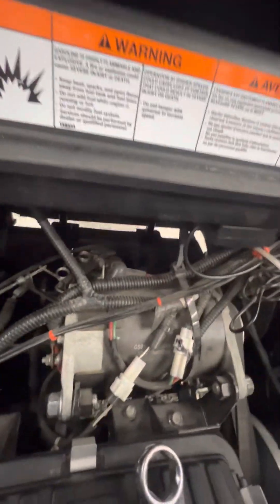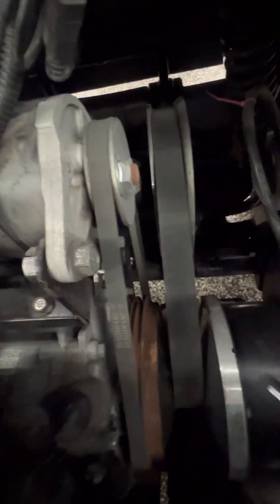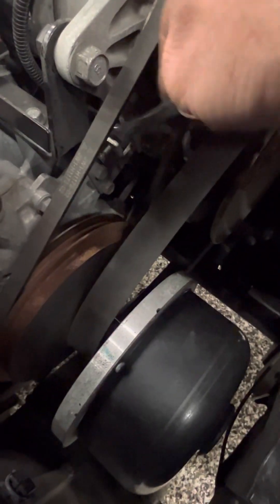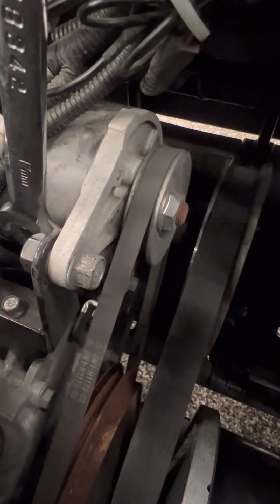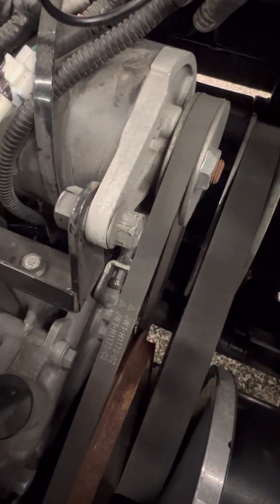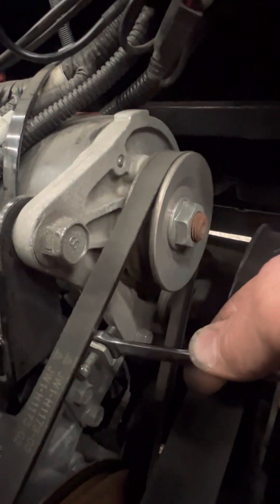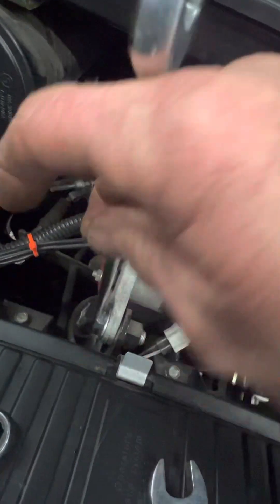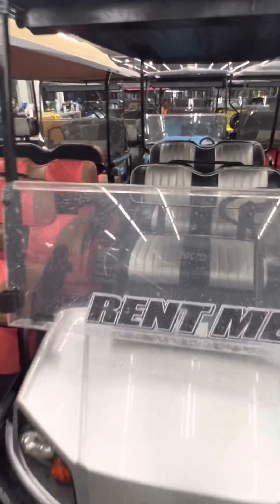Yamaha Golf Cart: A DIY Guide to Starter Belt Tightening